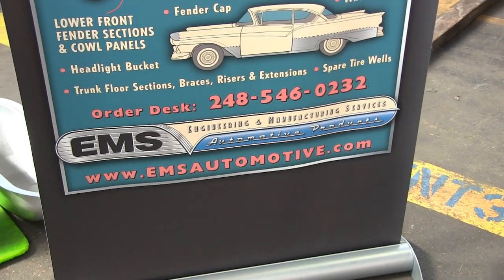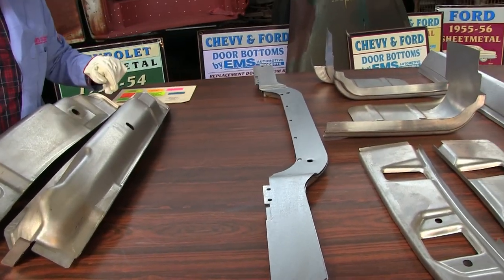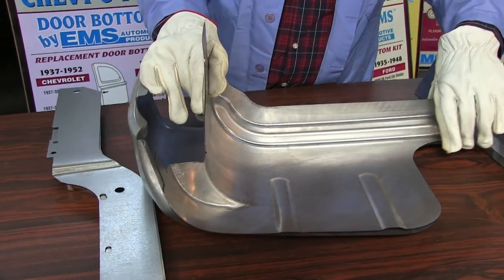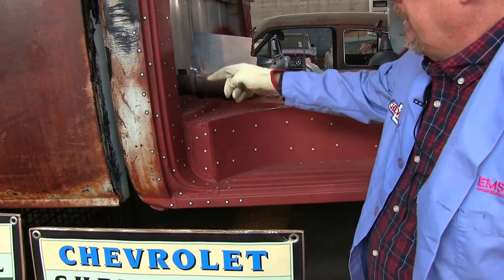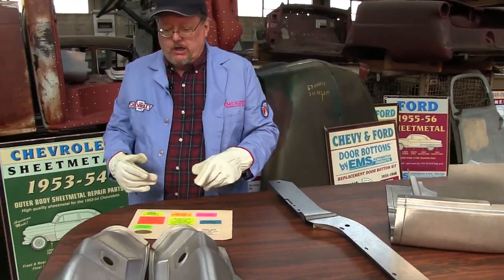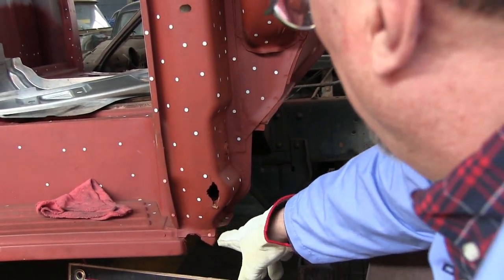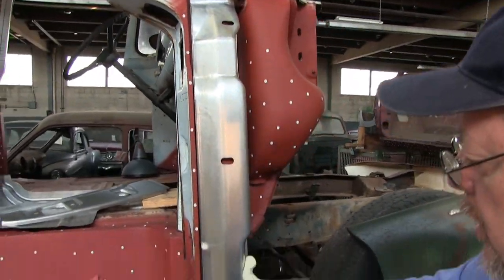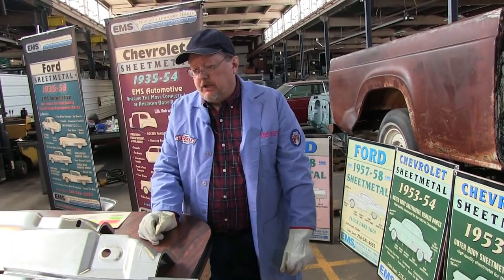1957-60 Ford F100 Inner Cab Corner Main Door Post